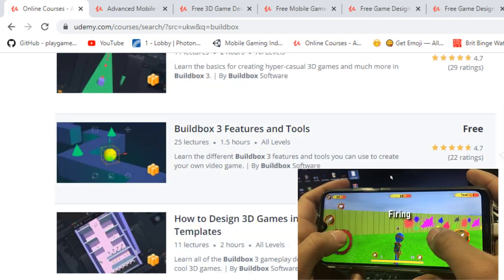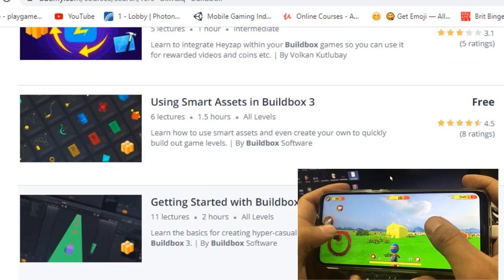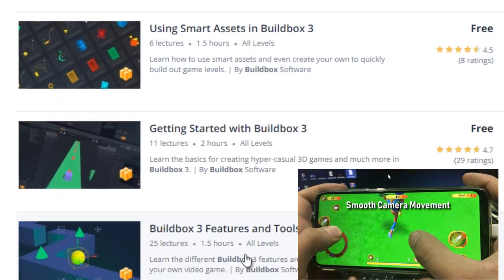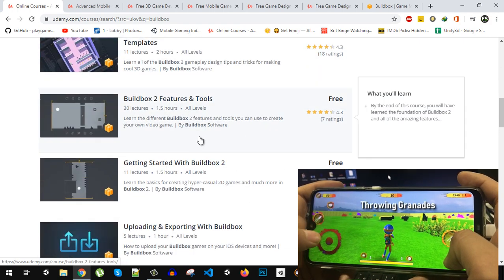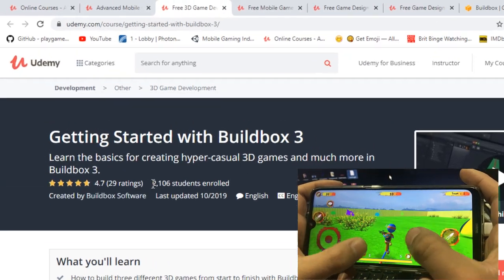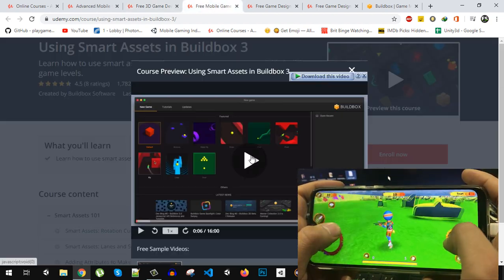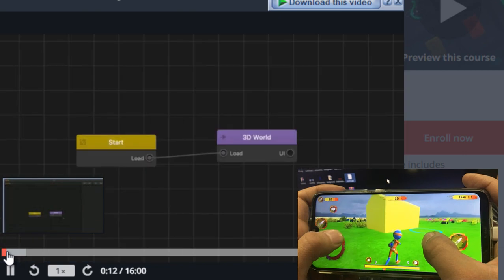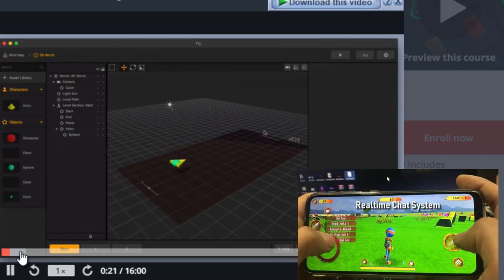BuildBox (Game Engine) Free Tutorial Courses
Get Free Buildbox courses on udemy officially released by buildbox itself and learn to create hyper casual games for Android and ios right away.